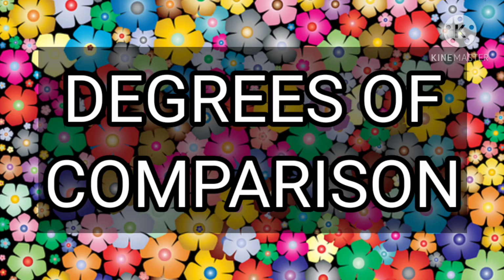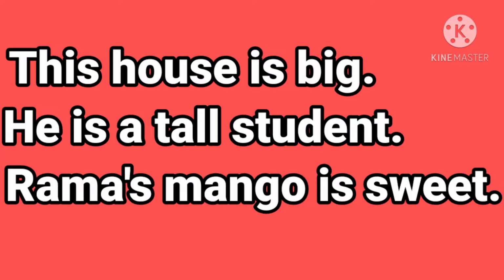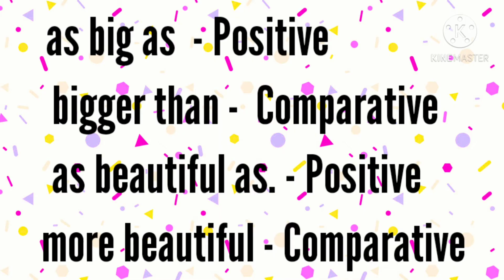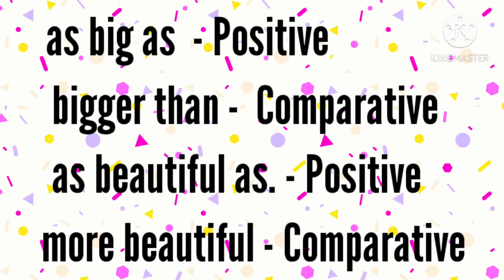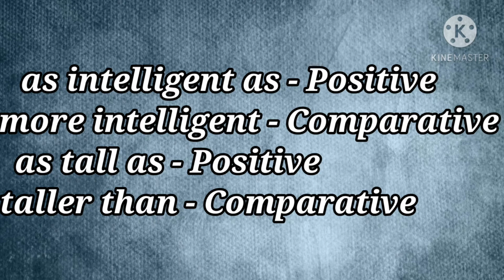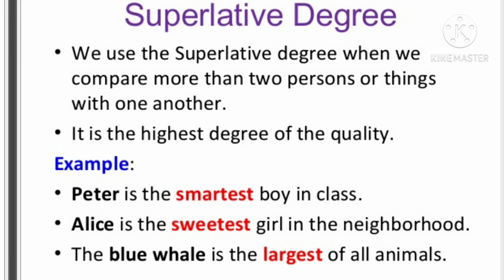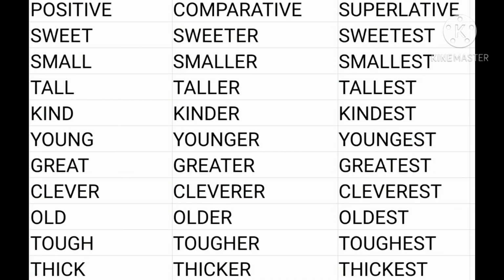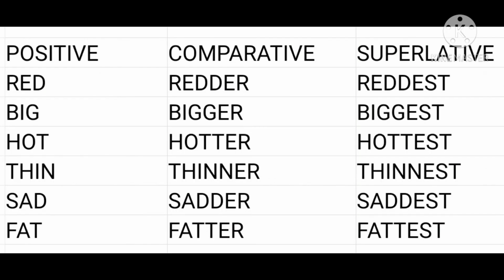Gr.8 Degrees of Comparison - Part 1